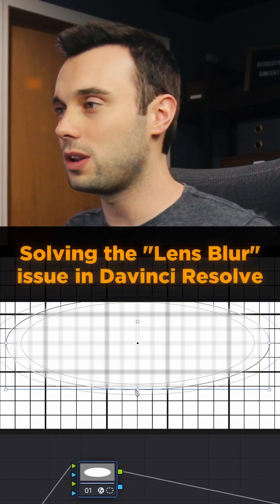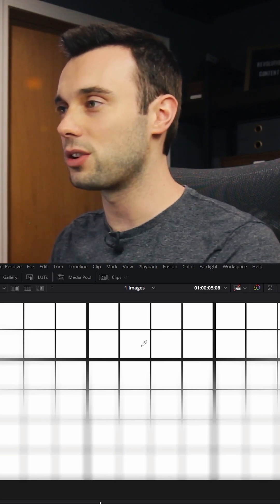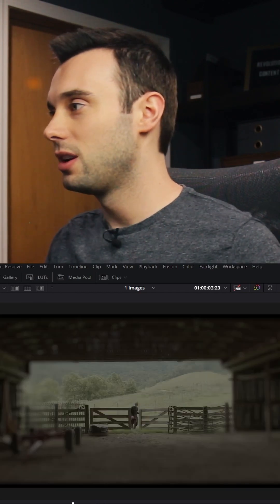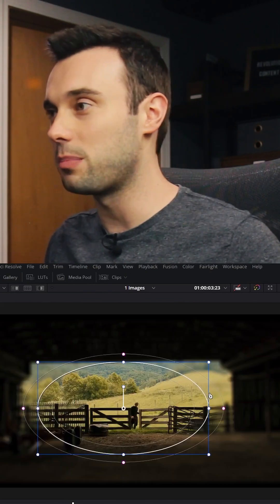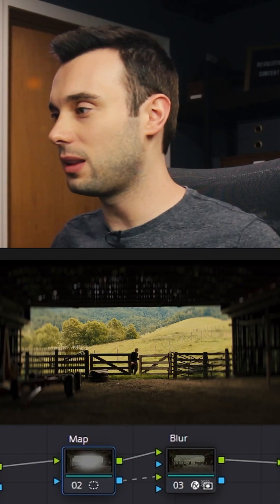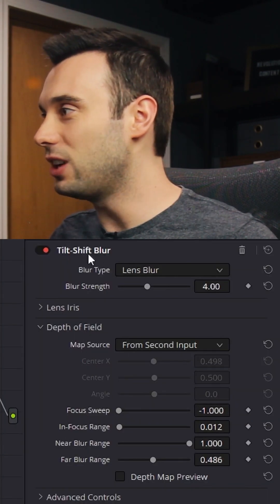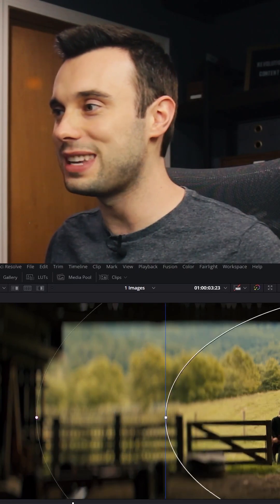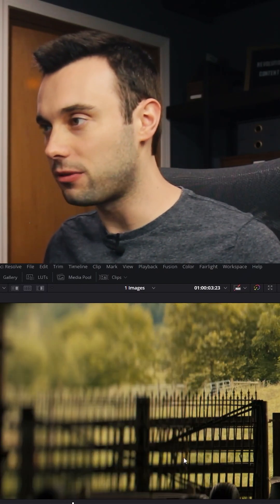Vintage style lens blur in 60 seconds (Davinci Resolve)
Davinci Resolve has yet to implement a solid progressive edge blur, but there is a sneaky solution that works quite well! You can find this type of blurring commonly on vintage lenses as well as anamorphics. This is also sometimes referred to as Petzval field curvature which is commonly seen as a problematic element in lenses, but occasionally we can use them for building the textural stack in color grading. This technique is specific to Davinci Resolve, but I hope to see this feature implemented in more clean and intuitive ways in the near future.